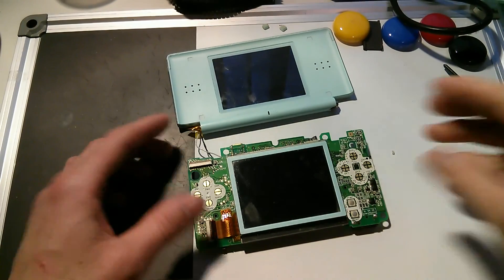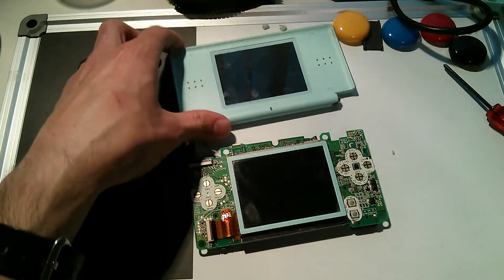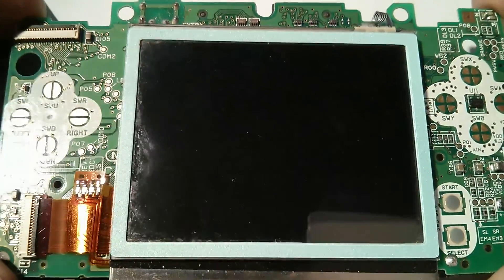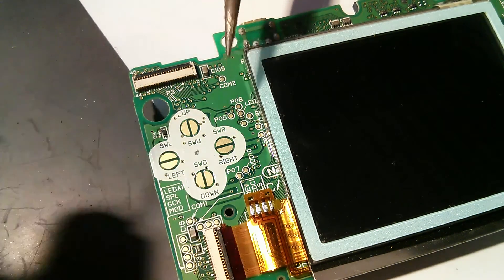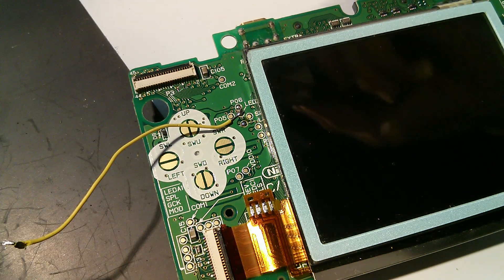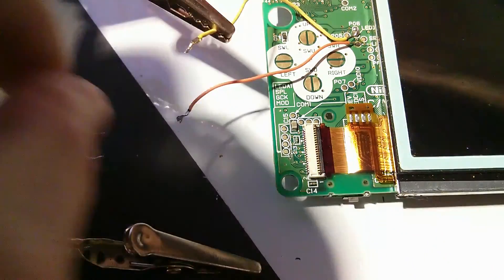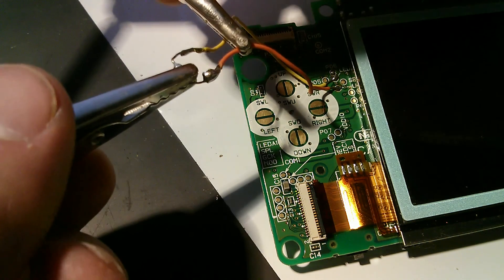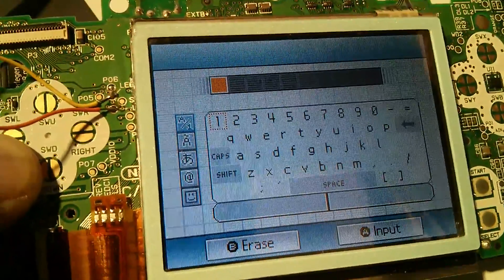Convert broken DS into gameboy advance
Just bridge the 2 pads shown in the video with a LED or 330 ohm resistor to trick the DS into thinking the top screen is connected so it boots up